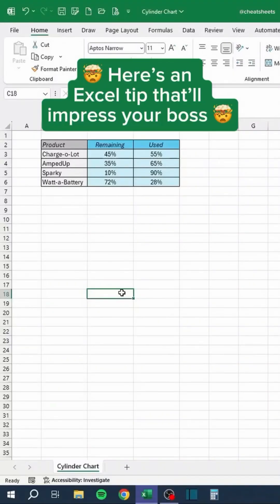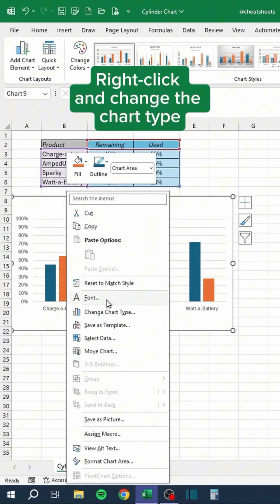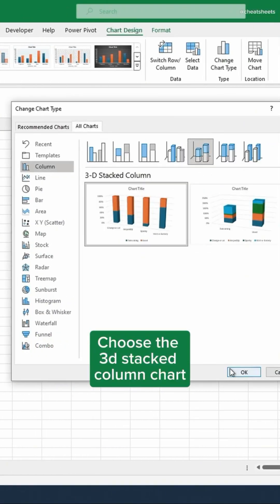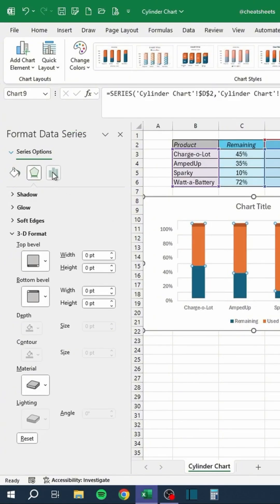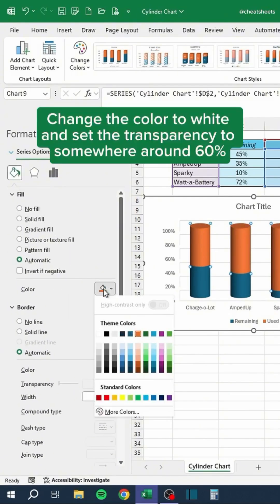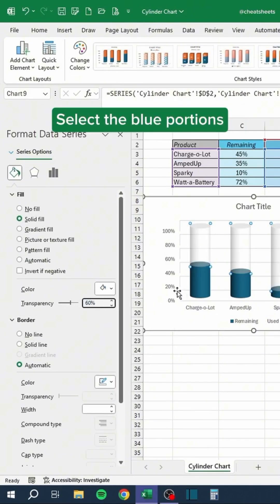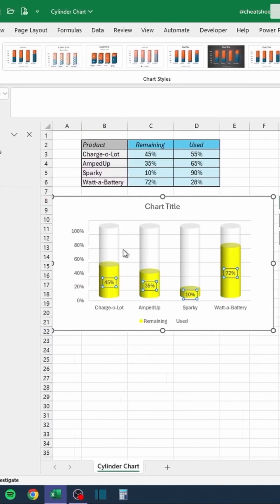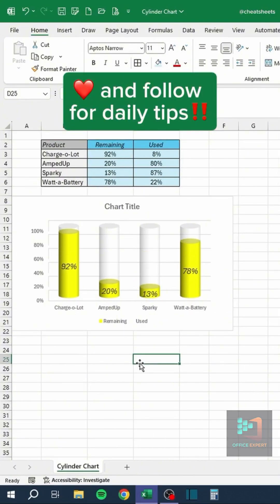Excel Tip: Create Stunning Cylinder Charts